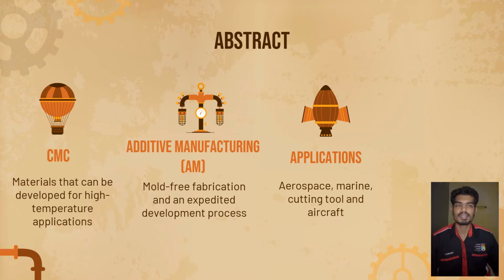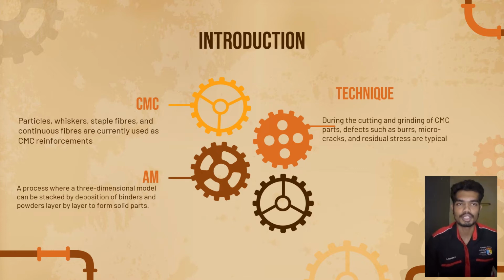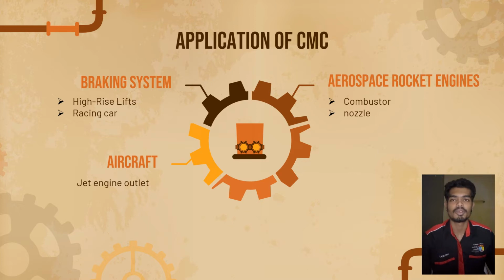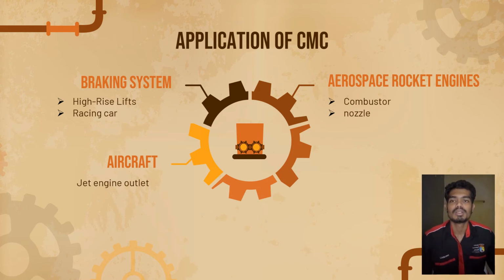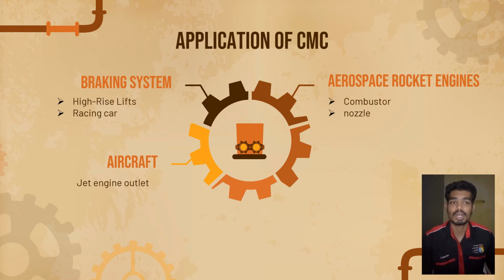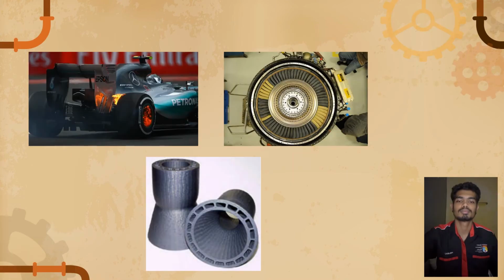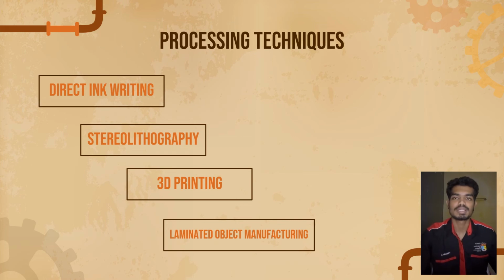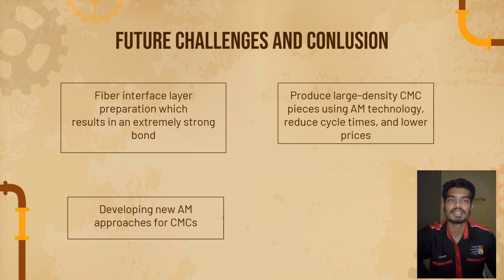Application of Ceramic Matrix Composite (A170498)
Assignment 2- KKKM4632 Mechanics and Composite Processing